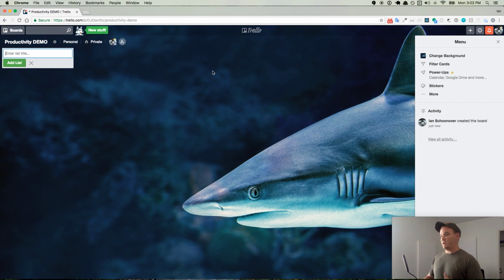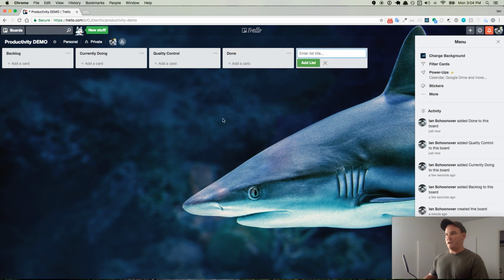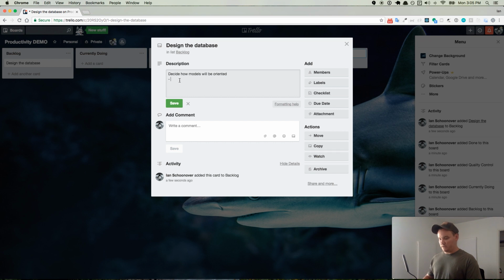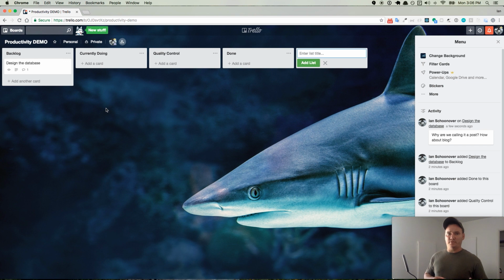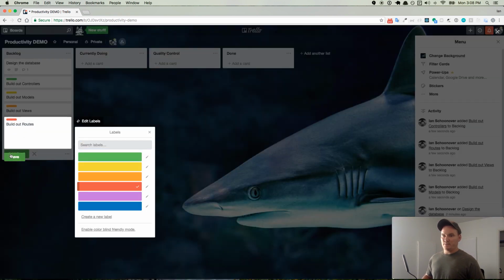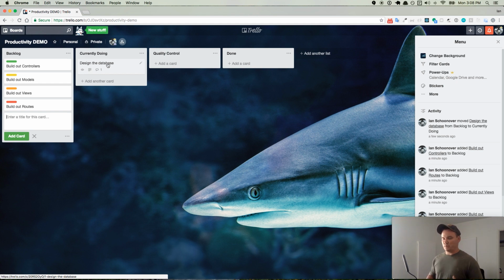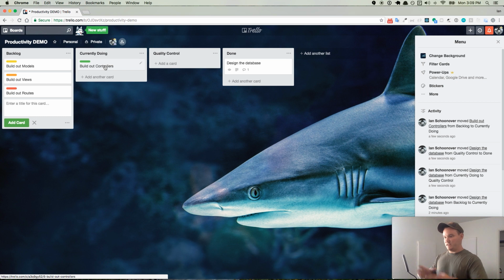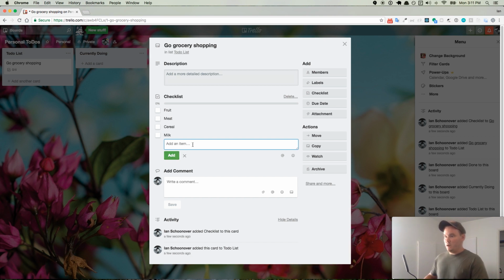How to Be More Productive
Learn how to be more productive in your daily life as well as your development projects with this awesome free tool called Trello.

Want to learn more cool tips for supercharging your productivity and overall efficiency? Then checkout this top rated course on Udemy

Thumbnail Photo by Kelly Sikkema on Unsplash